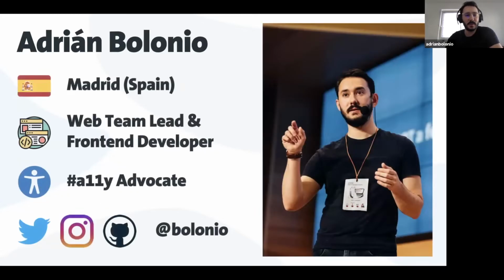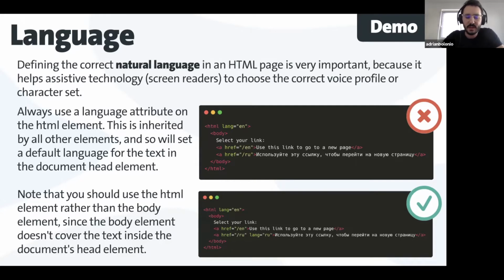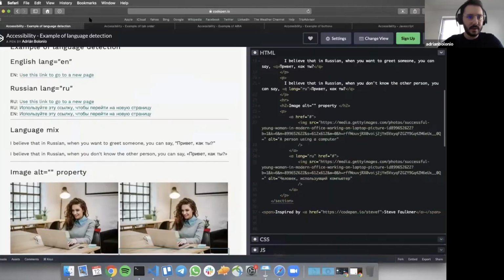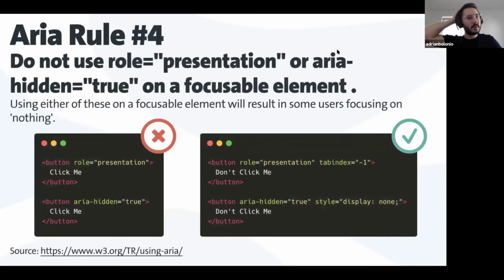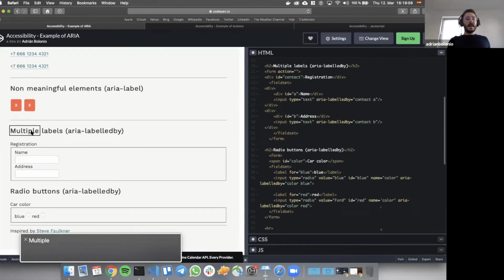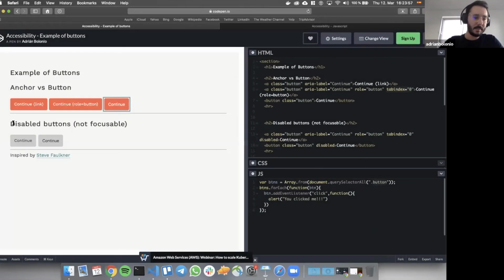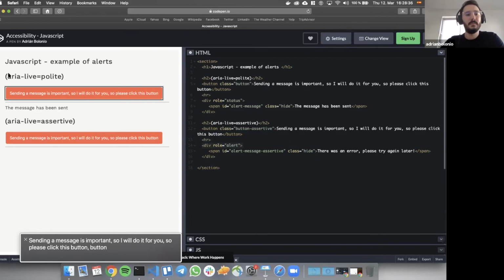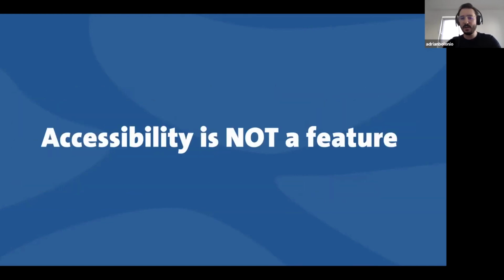Luxoft Tech Talk with Adrian Bolonio - How does your website "sound" like?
When we develop a new web application, we often put a lot of work into the design and into making it beautiful and usable. In other words, we want our web app to be effective, efficient, and satisfying for the user. But often, we don’t think about the user experience for people with disabilities, including people with age-related impairments.